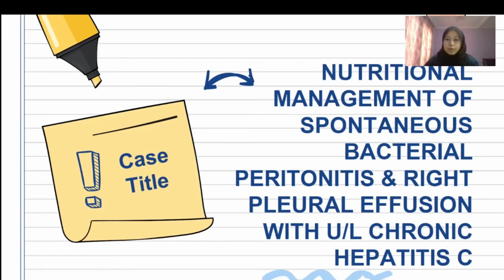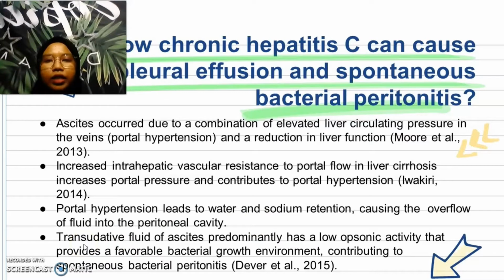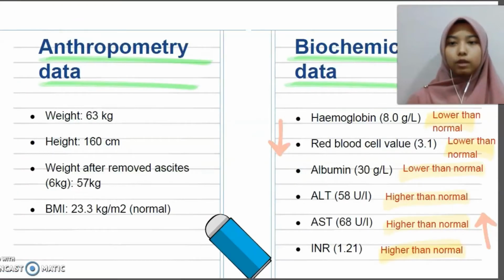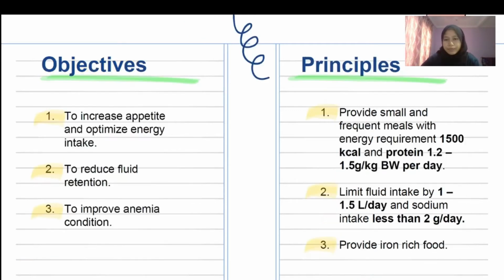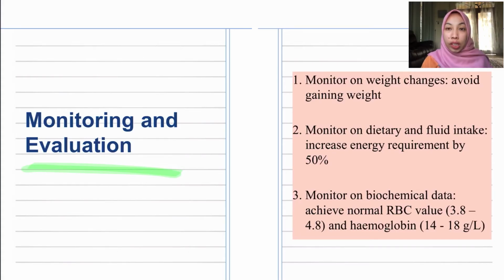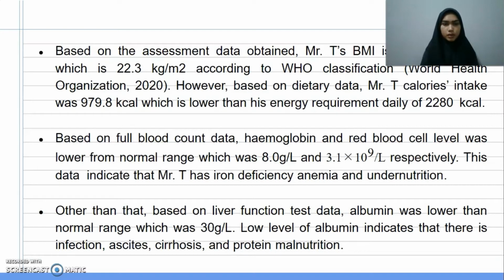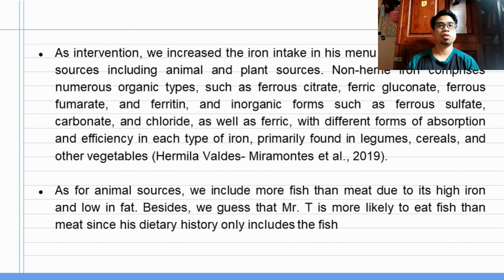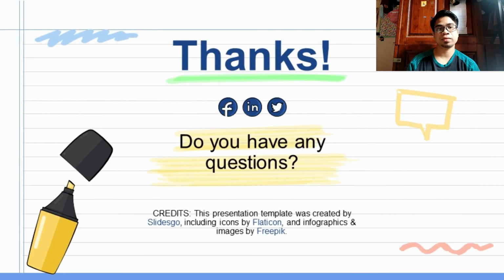Case Study Pulmonary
This video is created to complete the assignment for subject NDN 20703: Intermediate Medical Nutrition Therapy.